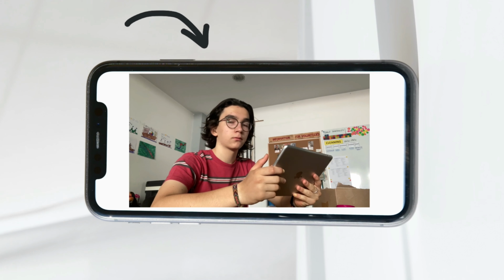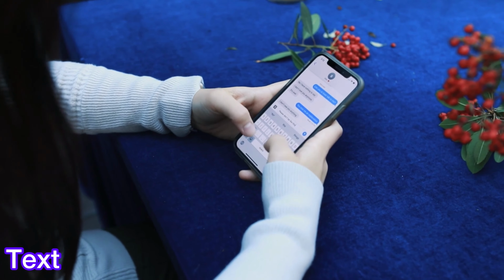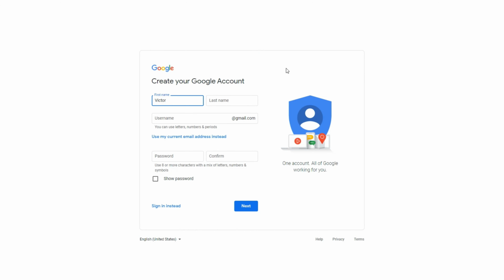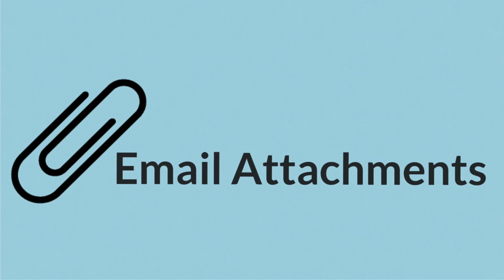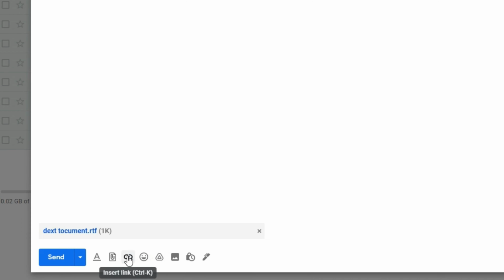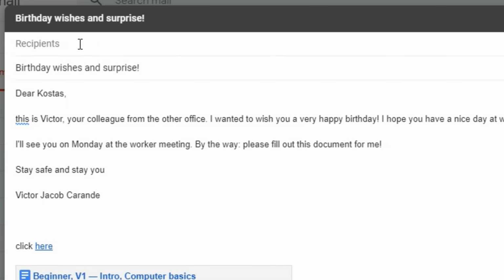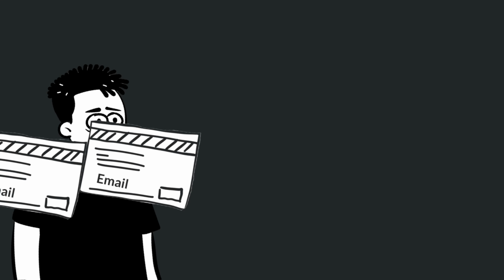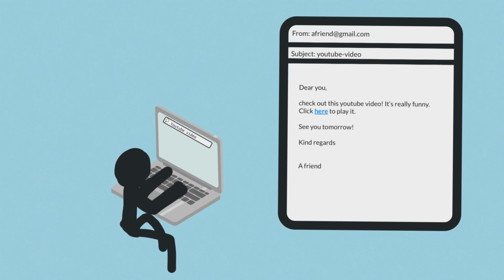IT Beginner Class: Lesson 2 - Sending and receiving emails with Gmail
Hello and welcome to the video description! 🤩
Before you start reading, please pause the video so you don‘t miss anything.These videos are made as a replacement for presence classes at ANKAA Project.
The sanitary measures do not allow us to welcome groups of students to our classrooms, and we also don‘t want to put anybody at risk of being infected. Since most students probably have smartphones capable of playing YouTube videos, I decided I’d try and teach you through this medium. This video is made to give first-time computer users an introduction into the IT & Media course.

This video is made to show the students that Email is not really the same as mobile texting-apps and it explains how Electronic Mail works in general, as well as specifically with the example ofthe Gmail-program. I want to demonstrate that this normally professional way of using Email doesn’t mean it’s hard to use. After watching this video, people should not only understand how to use Email-programs on a beginner level, but also become curious as to what else they can do with all the tools available, many of which I couldn’t go over in this video.

❗️VOCABULARY❗️

🗣 Communicate: To talk, to give messages from one person to another and back
Require: Need
Outdated: Old, not of good use anymore
Workspaces: A place with a number of tables or computers for people to work (offices,classrooms, praxis)
Colleague: Somebody that works with you, that as the same job or a different job at the same workspace
Employer: Somebody or an enterprise that you work for, that gives you the job
Client: Somebody that you help with your work
Server: A box (computer hardware) that holds programs and information for computer users to use and transfer
Subject line: Part of email that shows what it‘s about
Salutation: A formal, respectful way of saying „Hello“, but also directing the person you send the email to. If there‘s multiple recipients, you can say „Ladies and gentlemen“ or „dear *group of people*“.
Closing: A sentence without important information, that you say to finish the main text of the email
Greeting: A good wish to the recipient, or just a formal way of saying „Goodbye“
Formatting-Options: allow you to change how the text looks (bold, italic, spaces, alignment…)
Attachments: Documents that you add to the email and send to people
Cc: Carbon-copy, you use it to send a copy of an email to somebody, but they are not a recipient of the message in the email
Bcc: Blind carbon copy, sends somebody a copy of an email, without the original recipients knowing

Organize: Sort out, make understandable, clean up
• Delete (email disappears from all mailboxes)
• Mark as important (clicking star)
• Archive (out of your all the mailboxes, but not deleted, just in a special archive-folder)
• Move to folders (places where you put specific emails to find them easier)
• Put labels (markings that show what general subject an Email has, while it stays in the main mailbox.
Also, you can:
• Search emails (in the search tab, by typing in names, subjects, or other identifiers)
• Reply (Directly answer somebody’s email, which also creates a conversation/dialogue)
• Forward (send an email you received to somebody outside of the original conversation)

Spelling Mistake: „see you on Monday!“

📽This video was made by Victor Jacob Carande, ESC Volunteer from Luxemburg.

Animations made on iPad pro with ExplainEverything
Video recorded with iPhone SE 2
Video editing made on InShot
Audio recorded with ZOOM H1n Handy Recorder
Audio editing made on Hokusai 2